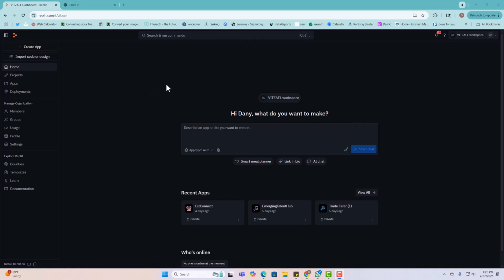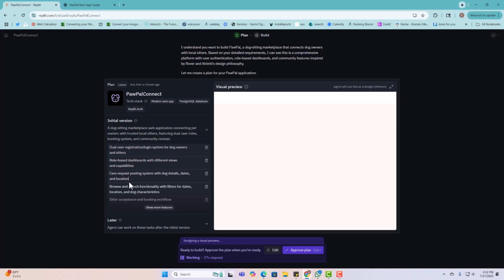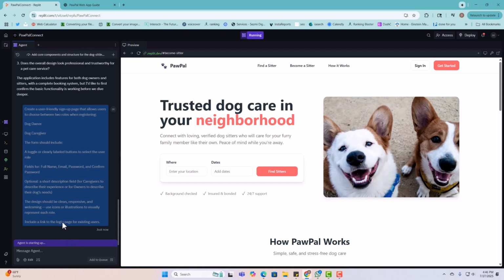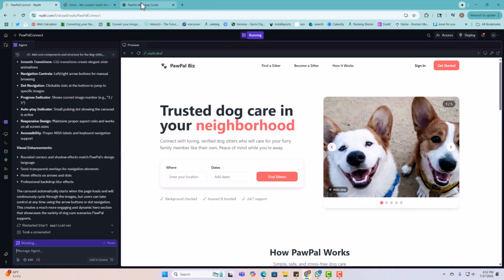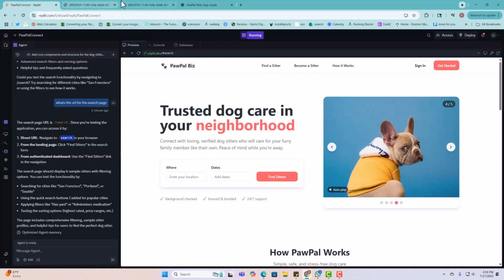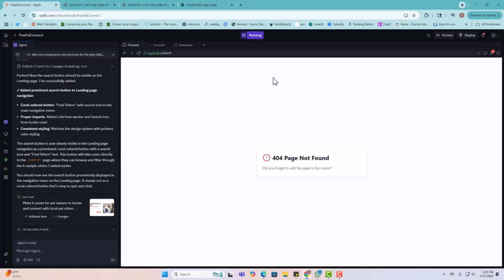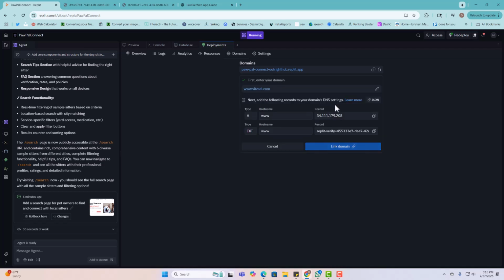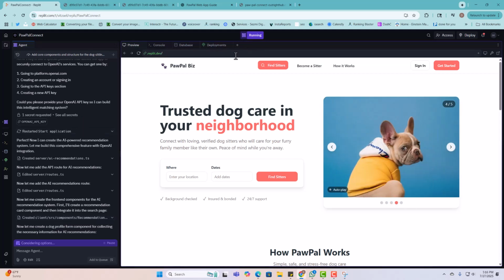How to Create a Web App in Replit | Full Step-by-Step Guide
Want to build or edit your own web app but don’t know where to start? In this step-by-step tutorial, I’ll walk you through how to create or edit a web app using Replit — no complex setup required.

We also talk about:
Whether you're a beginner or looking to make quick updates to an existing project, this video will show you how to:

Start a new Replit project
Customize your web app layout and features
Edit HTML, CSS, and JavaScript directly in the browser
Test and preview your changes in real time

🎯 Perfect for students, creators, or anyone wanting to build fast, right in the browser.
💻 Follow along and start building today!